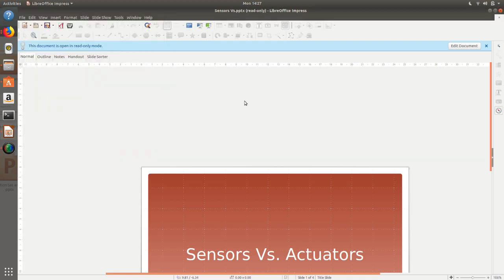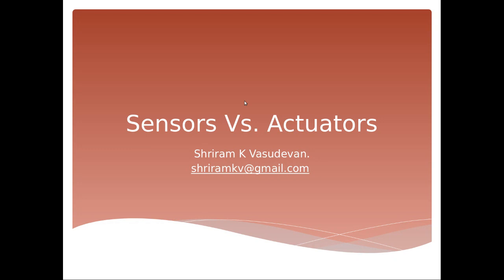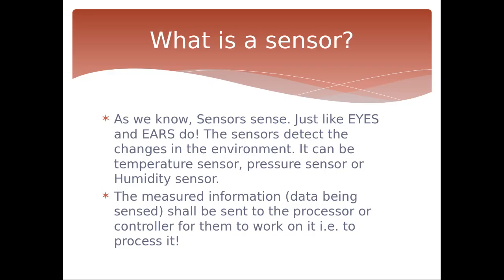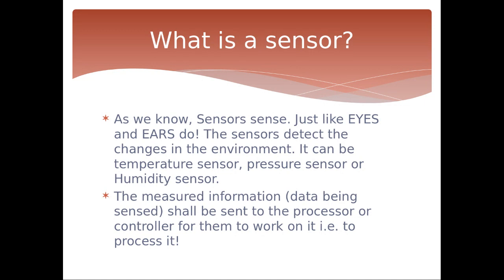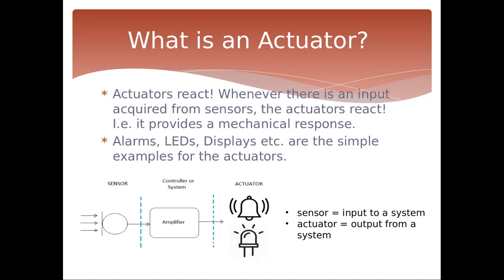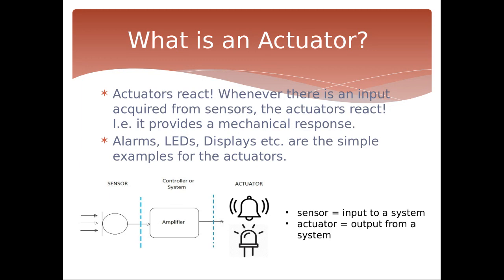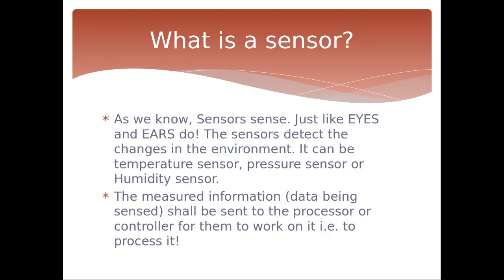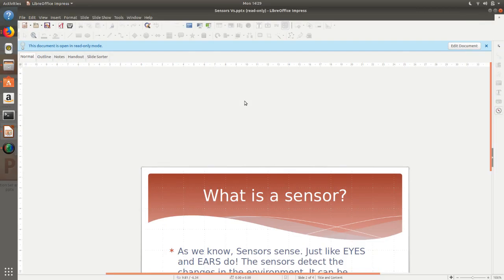Sensors Vs. Actuators - A Quick View.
Here, I discuss the differences between sensors and actuators.